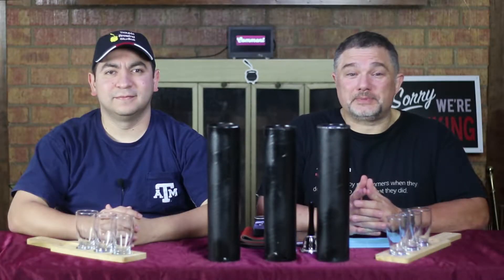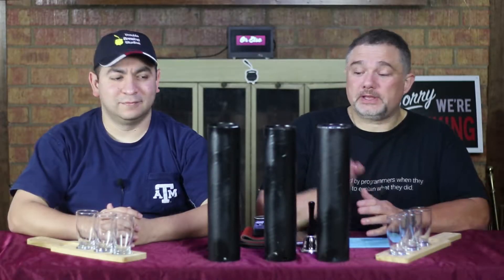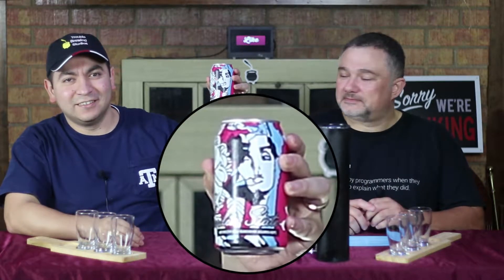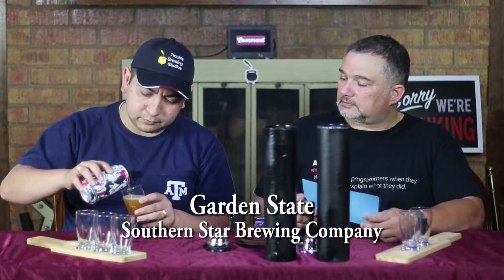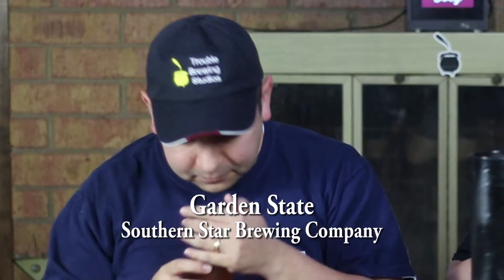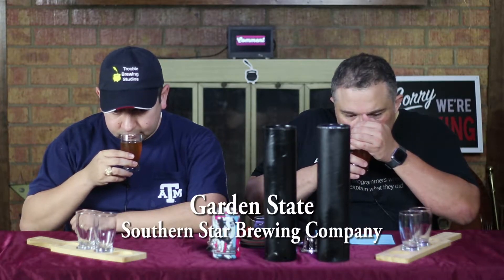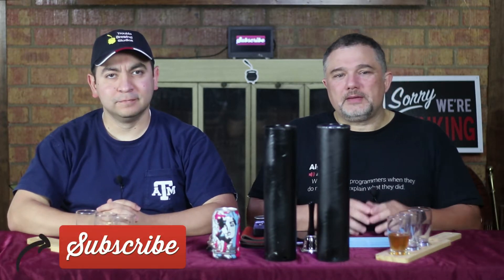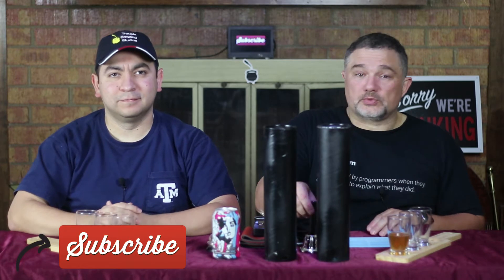Southern Star Garden State Hefeweizen Beer Review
We review Southern Star Garden State Hefeweizen.